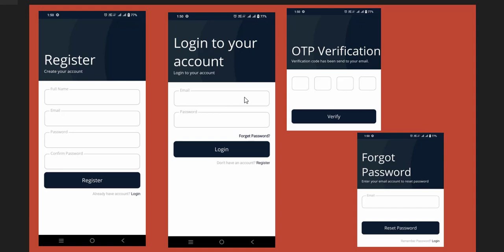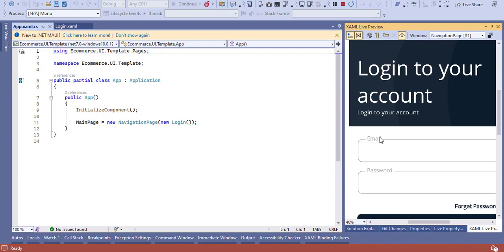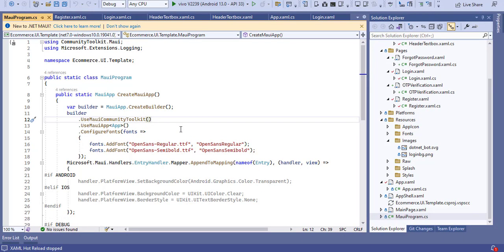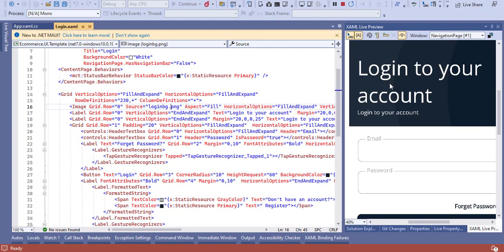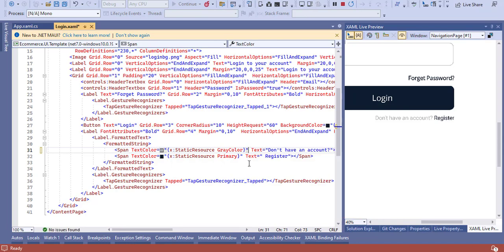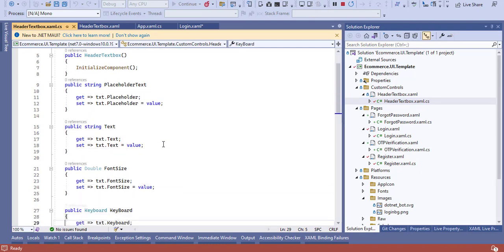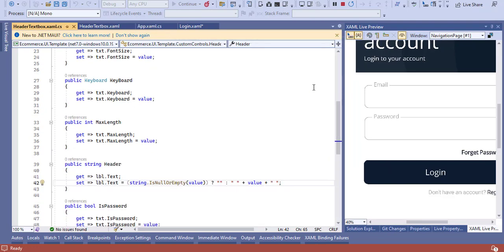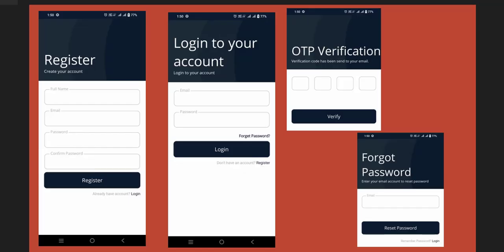New UI Designs in .net MAUI